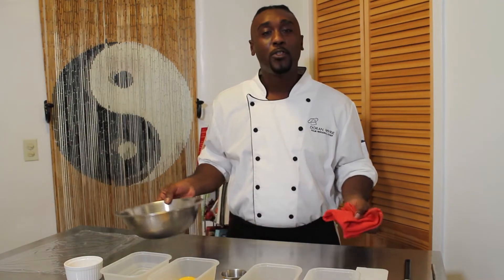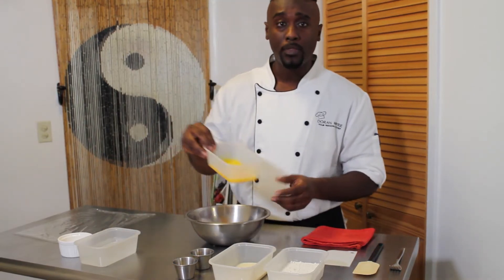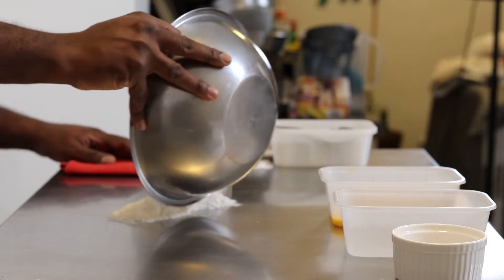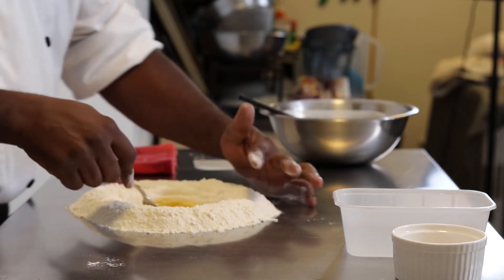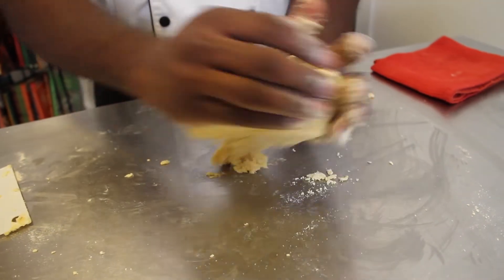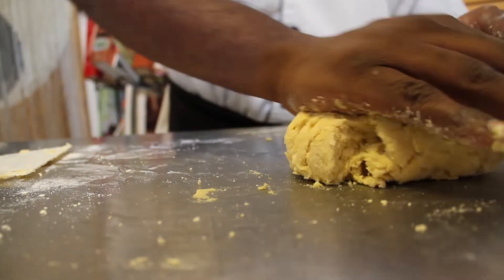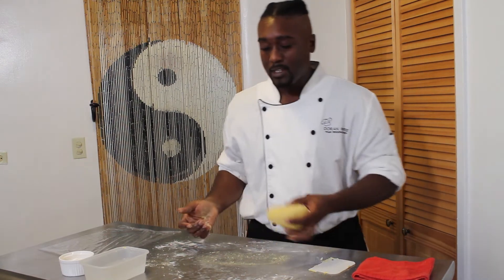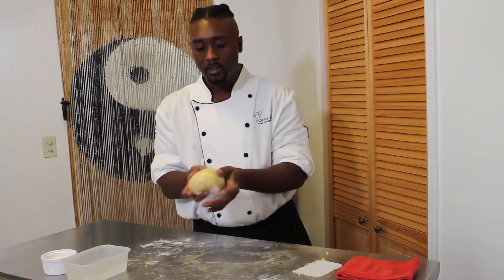Doran Cooks... Pasta Dough! (EP. 1)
Let me know how yours turned out! 😁

Ingredients:
200g      All Purpose Flour
100g      Semolina Flour
2 tsp.     Kosher Salt
1/4 tsp. Garlic Powder
1/4 tsp. Onion Powder
6             Large Egg Yolks
Luke Warm Water ( just enough to bind everything together towards the ideal texture)

* *WATCH VIDEO CLOSELY**
If you just give a recipe to 10 different people, you will get 10 different results. Technique is everything!